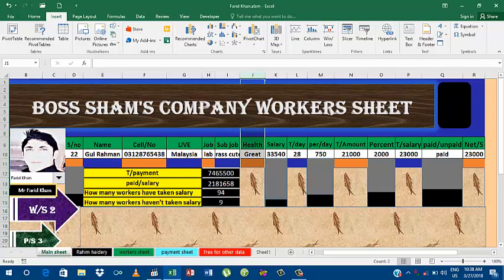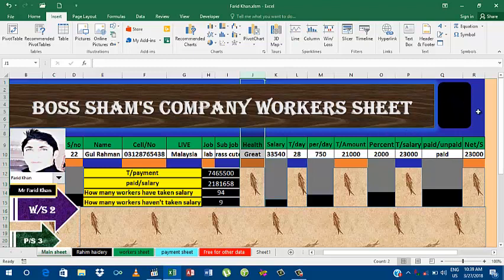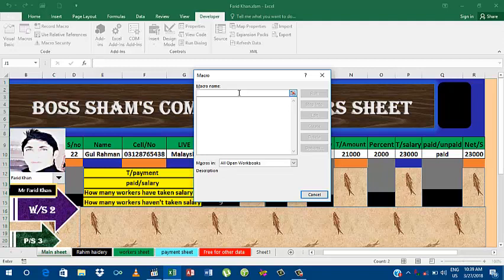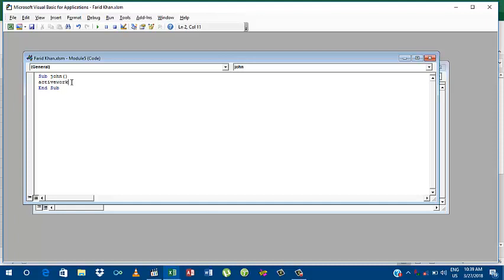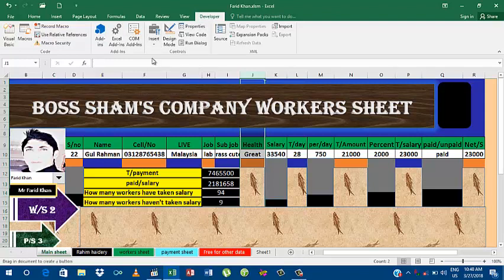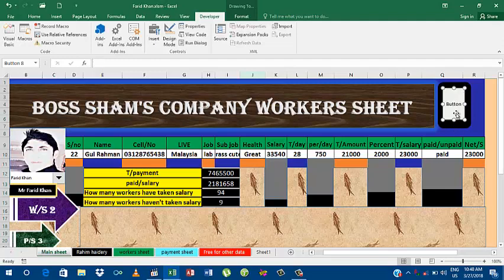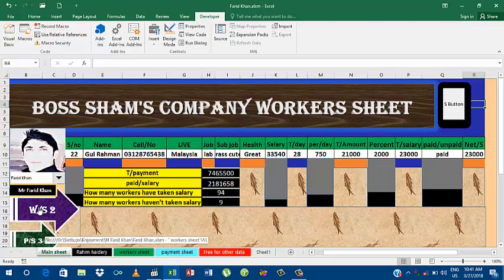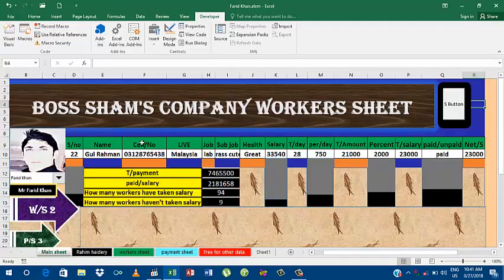how to create save button in Excel 2016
This is a video about excel. How to create save button in excel 2016. I Hope this video is helpful for you people.